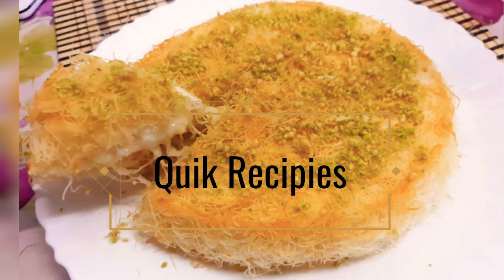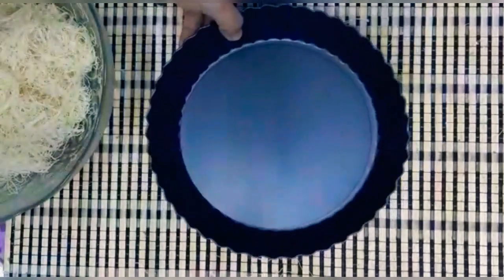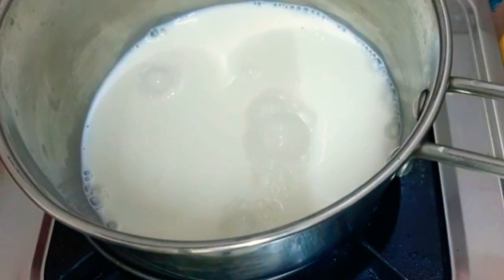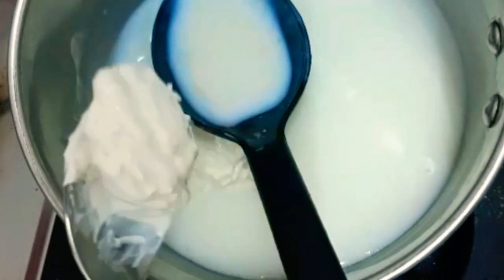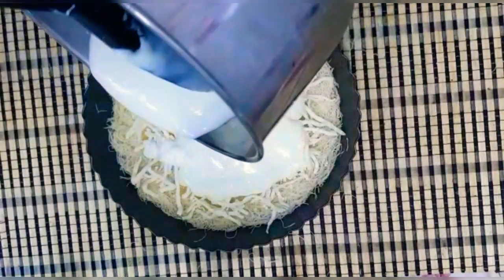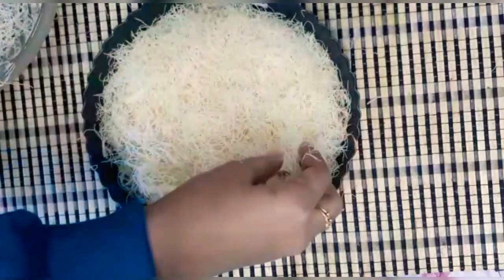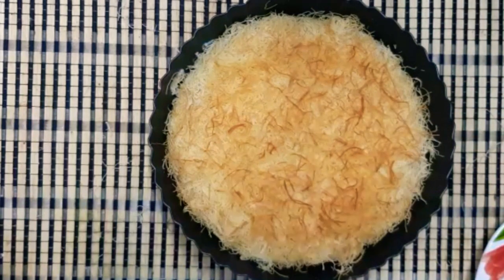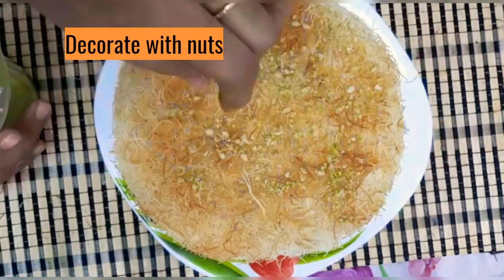Kunafah in 5 minutes | എളുപ്പത്തിൽ എങ്ങനെ kunafa ഉണ്ടാക്കാം എന്ന് നോക്കാം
INGREDIENTS
Kunafa dough
butter- 3 tblspn
1 cup milk
1/4 cup suger
cream cheese 3 tblspn
Corn flour -2 tablspn
lemon juice - 1tablspn